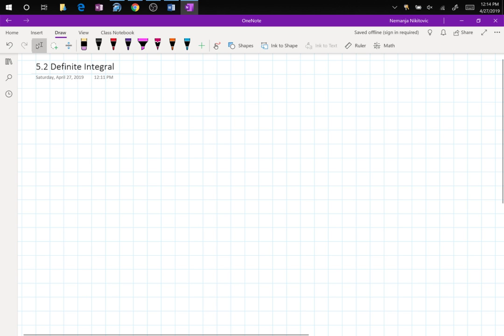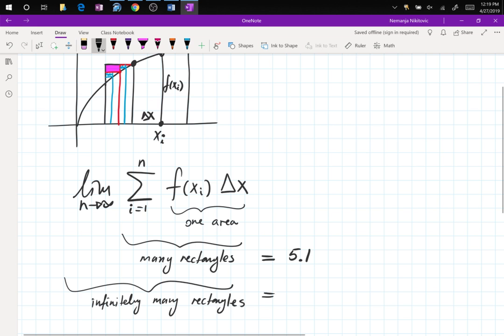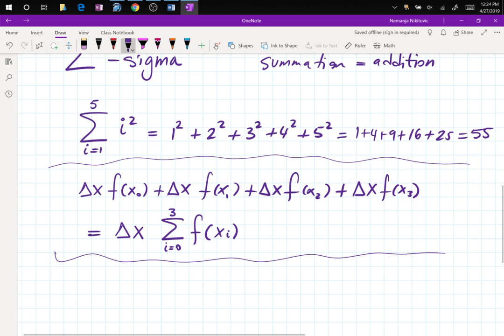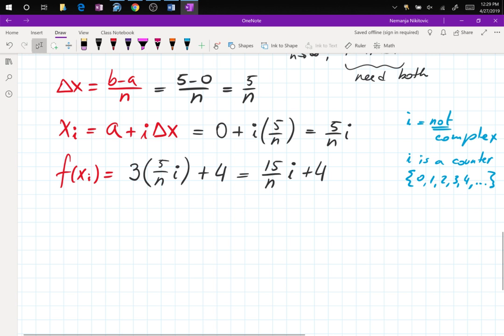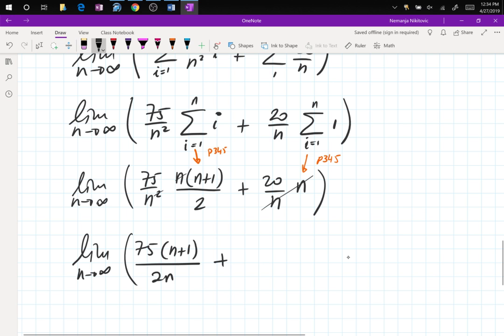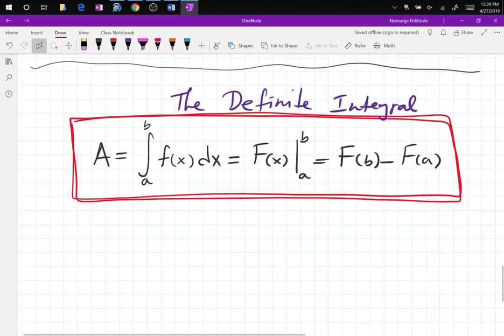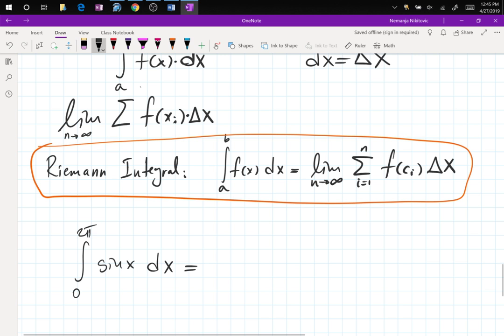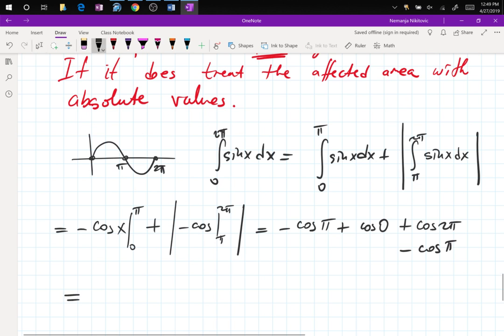Nemanja Nikitovic Live Stream (Calculus1s 5.2 Definite Integral)